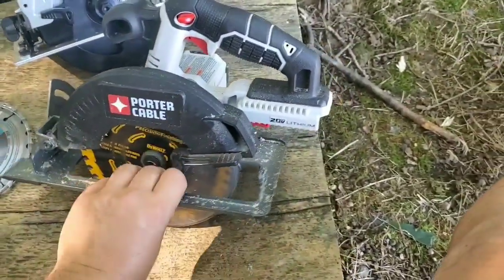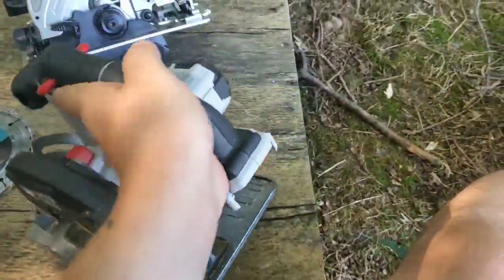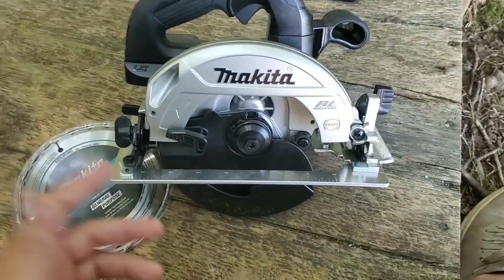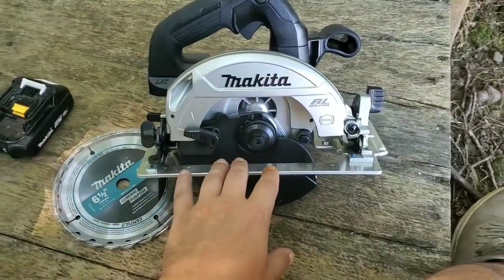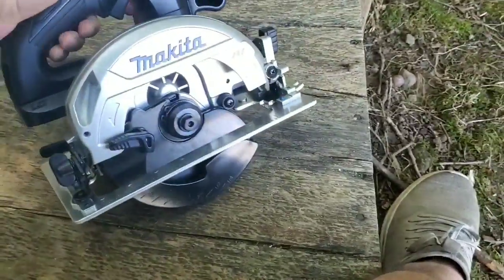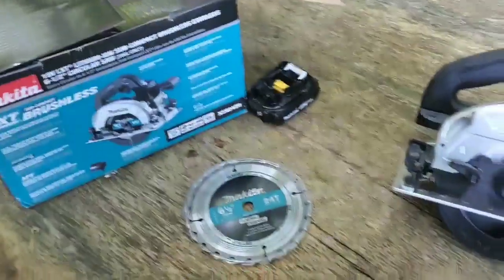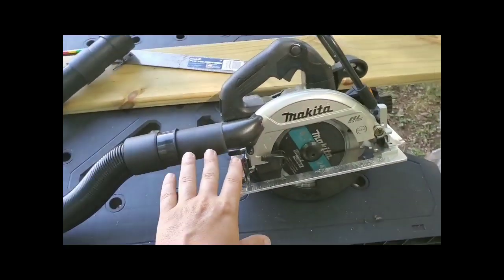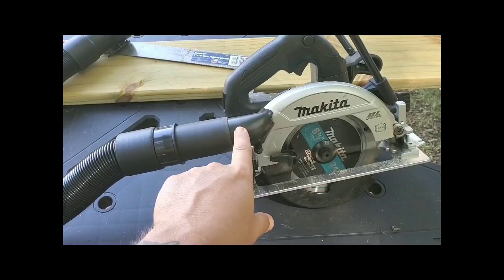Makita 18v LXT Brushless Sub-Compact 6 1/2" Circular Saw Review